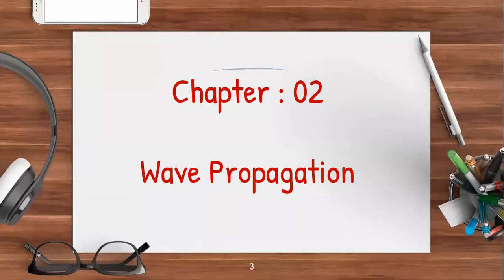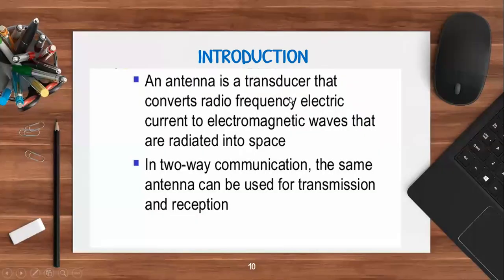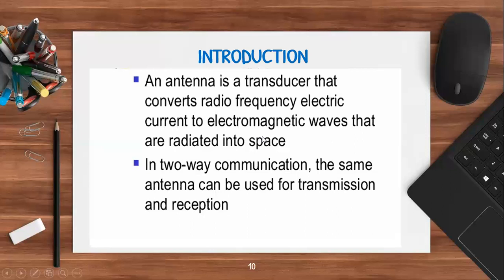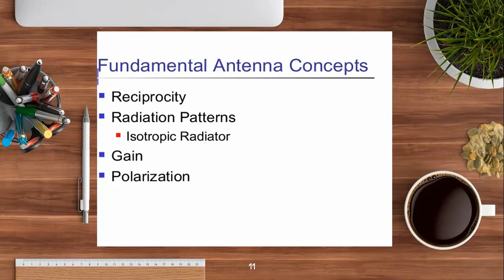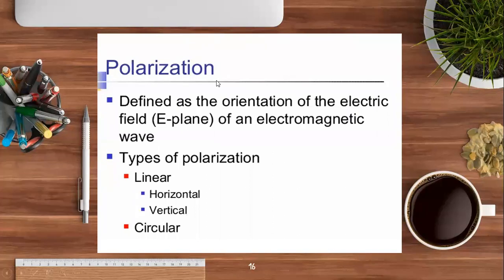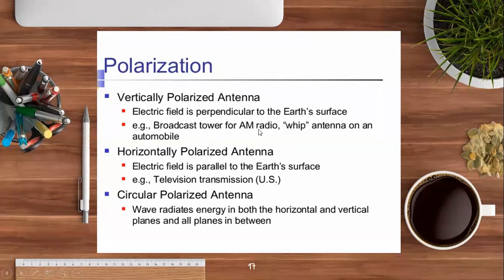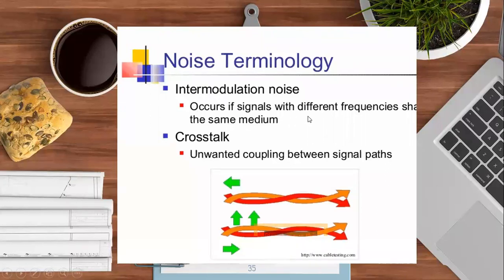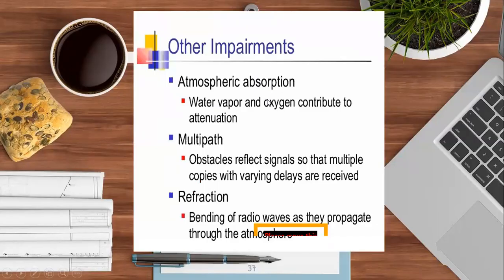Wave Propagation _AWP _Introduction_ L7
@ beSMART Online learning Center
               Learn Smartly ……..

ANTENNA & WAVE PROPAGATION Third year Engineering
Subjects & Useful for GATE, Govt.Exams etc
Useful for branch :Electrical / Electronics/ETC/EC/etc

By Prof.Sumera Ali